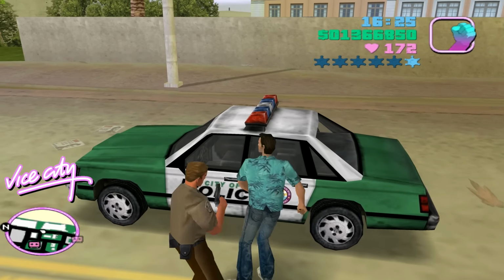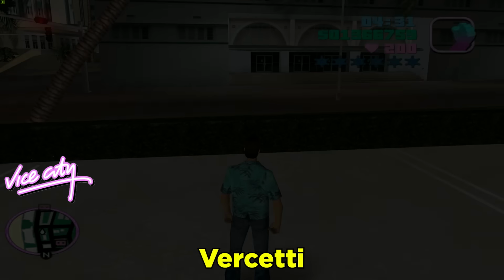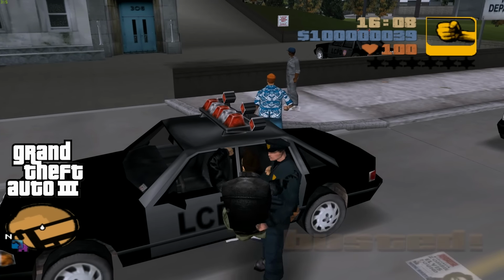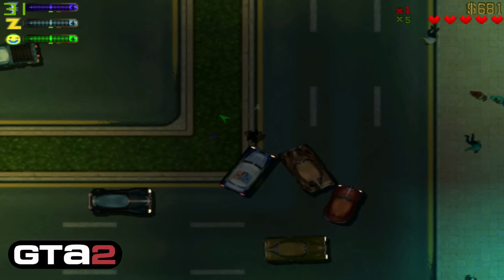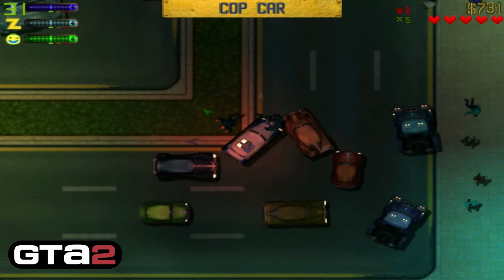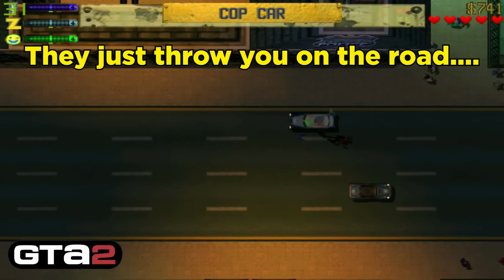GTA : STEALING COP CAR IN ALL GTA GAMES !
Tried to steal cop car in every GTA Game for fun! This includes GTA 5, GTA 4, GTA San Andreas, GTA Vice City, GTA 3, GTA 2 and GTA 1.